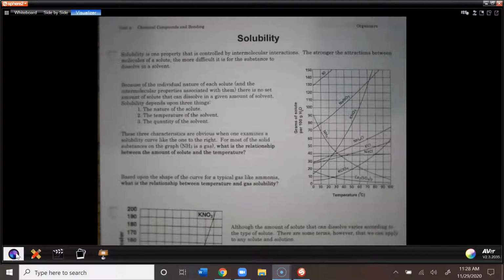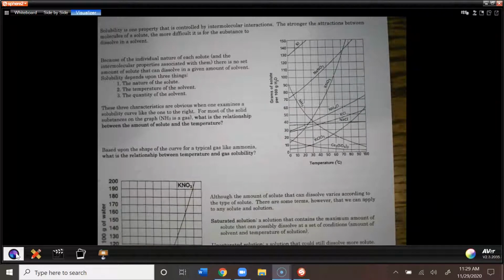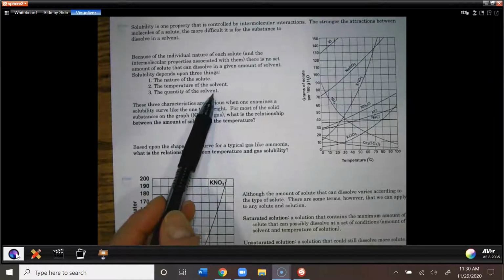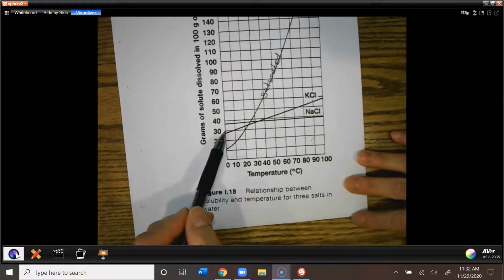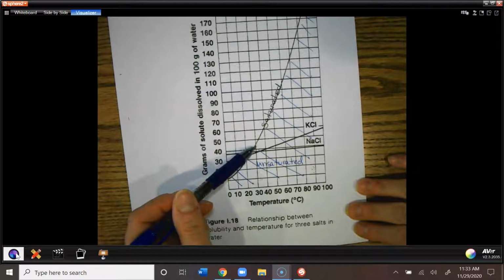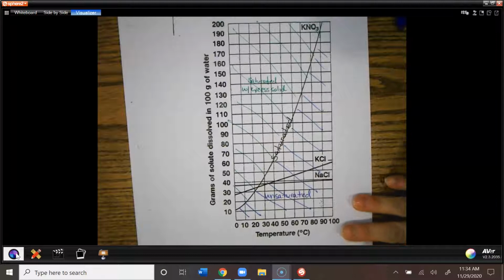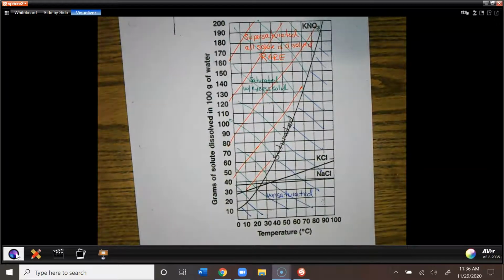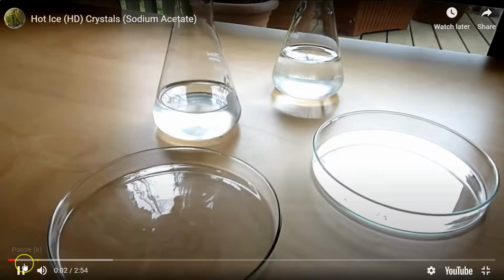Honors Solubility Curves